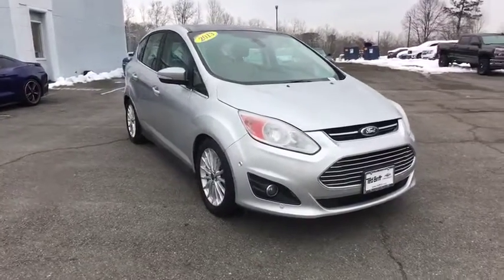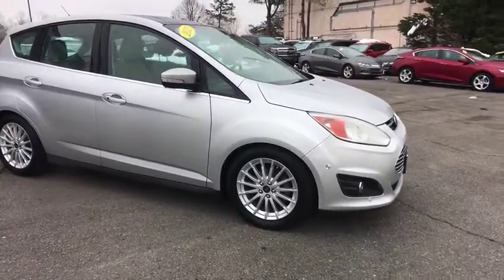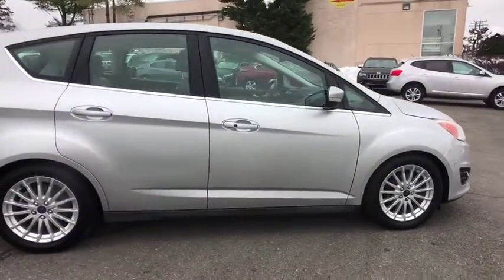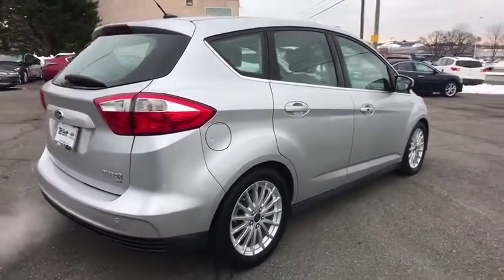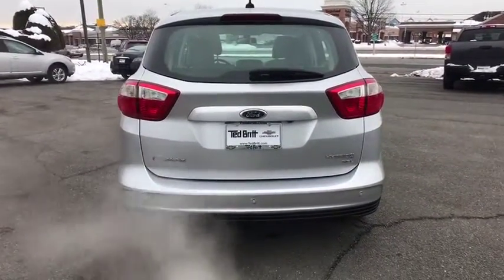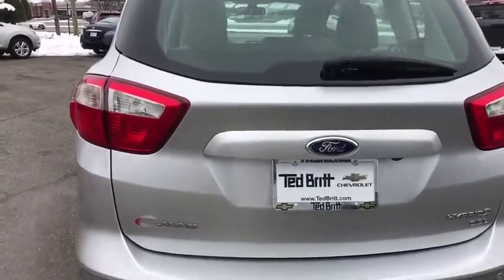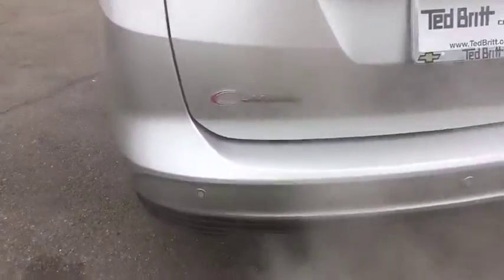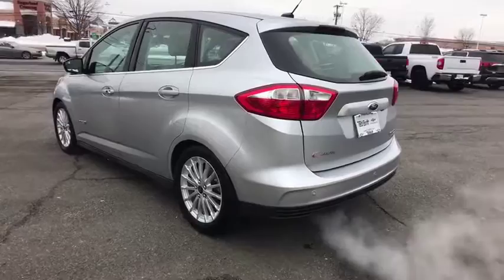2013 Ford C-Max Hybrid Sterling, Leesburg, Vienna, Chantilly, Fairfax, VA T85365A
Used 2013 Ford C-Max Hybrid available in Sterling, Virginia at Ted Britt Chevrolet. Servicing the Leesburg, Vienna, Chantilly, Fairfax, VA area.
2013 Ford C-Max Hybrid SEL - Stock#: T85365A - VIN#: 1FADP5BU0DL505959

17' machined aluminum wheels|Black rocker panel moldings|Body-colored bumper fascias|Body-colored heated manual-folding pwr mirrors -inc: signal lamps  blind spot mirrors  puddle lamps|Body-colored rear spoiler|Fixed interval rear window wiper/washer|Fog lamps|P225/50R17 tires|Remote liftgate release|Satin chrome center grille|Tire mobility kit|Variable intermittent rain-sensing windshield wipers|(2) 12V pwr outlets|(2) front/(2) rear cupholders|110V pwr point|60/40 split forward fold-flat rear seat -inc: 3-way adjustable headrests|Active noise cancellation system|Ambient lighting|Anti-theft engine immobilizer|Cargo area cover|Cargo tie-down hooks|Cruise control|Driver left footrest|Dual illuminated vanity mirrors|Dual-zone automatic temp control -inc: air filtration system  rear seat heat ducts|Electrochromic rearview mirror|Front console w/armrest & storage|Front door storage bins|Front seat storage pockets|Front/rear floor mats|Front/rear/cargo compartment dome lights -inc: fade to off feature|Heated leather-trimmed front bucket seats -inc: 10-way pwr driver seat  4-way manual passenger seat  adjustable headrests|HomeLink universal garage door opener|Illuminated entry|Illuminated glovebox|Illuminated lock/window/cruise switches|In-floor 2nd row storage|Intelligent access w/push-button start|Leather-wrapped manual tilt/telescopic steering wheel|Leather-wrapped shift knob|MyFord Touch -inc: unique hybrid driving screens|Overhead storage console|Perimeter alarm|Pwr door locks -inc: automatic locking doors|Pwr windows w/express up/down|Rear grab handle w/integrated coat hook|Rear window defroster w/timer|Remote keyless entry|Simulated metal door & instrument panel trim|Smart gauge w/EcoGuide|Trip computer -inc: compass  outside temp gauge  clock  odometer  tachometer|2.0L Atkinson-cycle I4 hybrid engine|4-wheel anti-lock disc brakes|Battery saver|Easy Fuel capless fueler|Electric pwr assisted steering (EPAS)|Electronically-controlled continuously variable transmission|Front wheel drive|Front/rear stabilizer bars|Gas pressurized shock absorbers|Independent rear suspension|Lithium ion battery|Regenerative braking system|AM/FM stereo w/CD/MP3 player -inc: (6) speakers  USB port  aux input jack  speed-sensitive volume control|SIRIUS satellite radio w/6-month prepaid subscription|SYNC voice-activated communications & entertainment system -inc: Applink  Bluetooth capability  steering wheel audio controls  USB port  audio input jack  911 assist  vehicle health report  SYNC services 3-year prepaid subscription w/GPS based turn-by-turn driving directions & traffic reports & info services|AdvanceTrac w/Roll Stability Control|Child safety locks|Driver knee airbag|Dual stage front airbags|Electronic traction control|Emergency brake assist|Front side airbags|Front/rear side-curtain airbags|MyKey system -inc: top speed limiter  audio volume limiter  early low fuel warning  programmable sound chimes  Beltminder w/audio mute|Rear seat lower anchors & tethers for children (LATCH)|Reverse sensing system|Shoulder belts for all seating positions -inc: front seat pretensioners & adjustable upper anchors|Smart occupant sensing airbags|SOS Post-Crash Alert|Tire pressure monitoring system